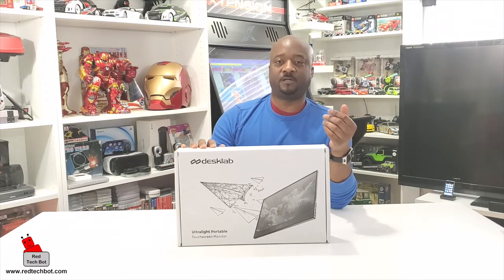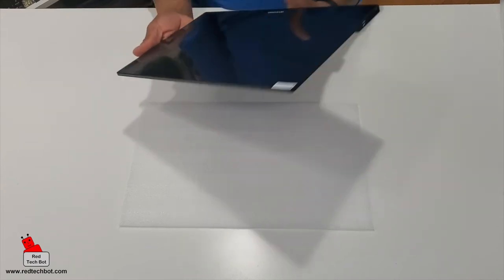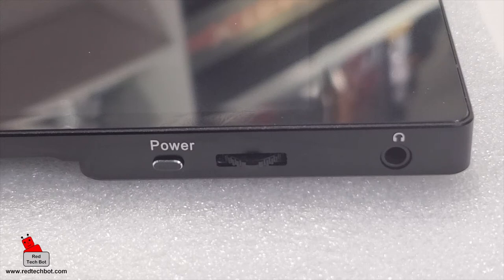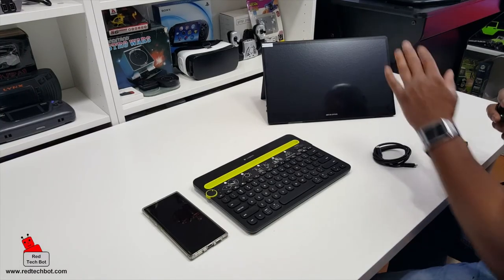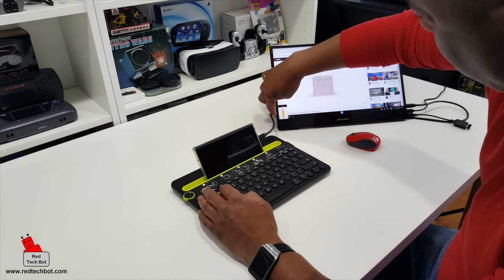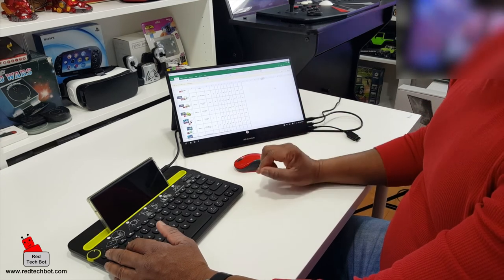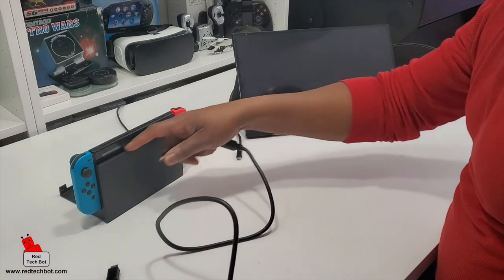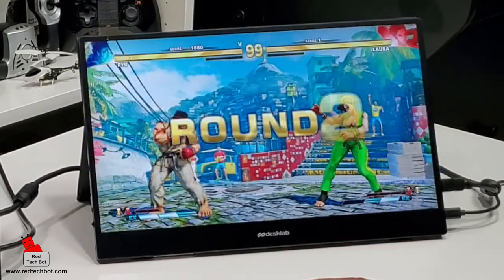Desklabs 4K Monitor Review 2 2021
In this video I do an unboxing and I also give my honest review of the this Desklab touchscreen 4K monitor.  This accessory comes with a 15.6 inch screen which is a lot of good screen real estate for those of us who need a second monitor to accompany our laptop while we are on the road.

In addition to boosting productivity, this 4K touchscreen is excellent to convert your smartphone into a workstation as there are two USN type C ports as well as a micro USB port that you can connect an external mouse and keyboard to.  Gaming and watching 4K movies on this portable screen are ideal as well.